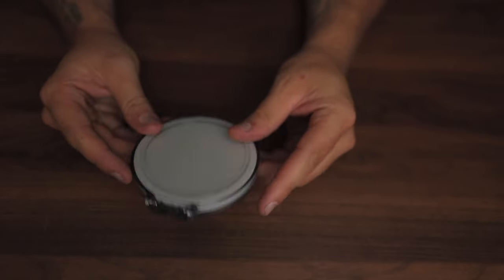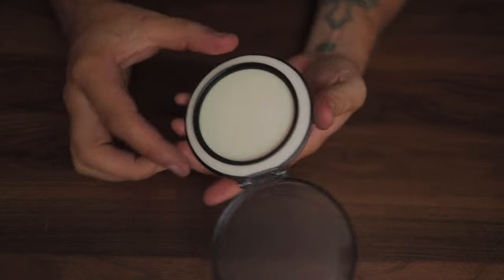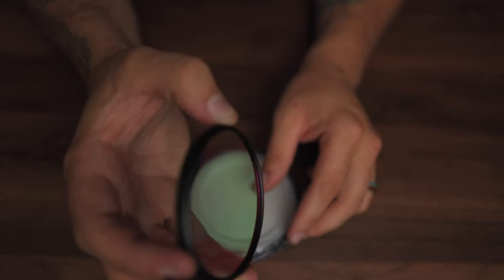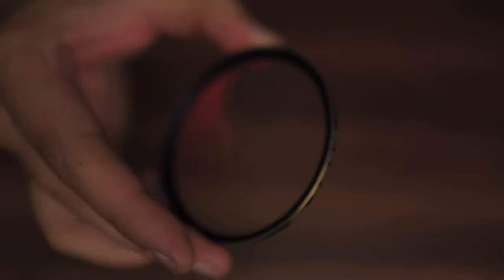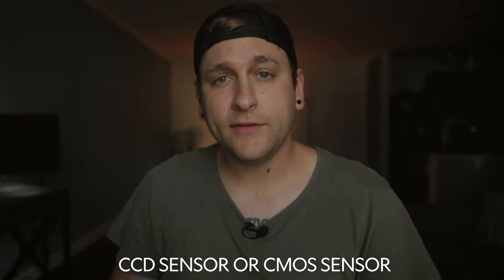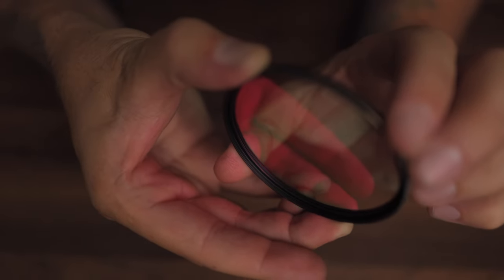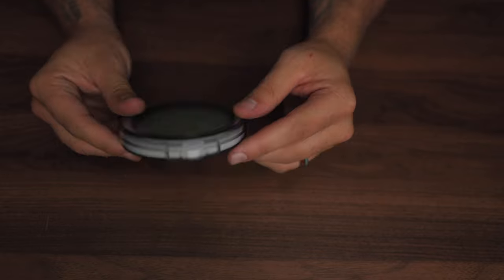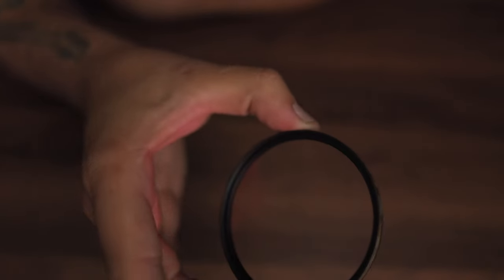Canon R6 Filter Upgrade!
Camera Filter For Better Video Colors

I’ve been using HoneyBook to help book more clients and market myself more and thought you might like it too.

Warmly,
Cody Scott